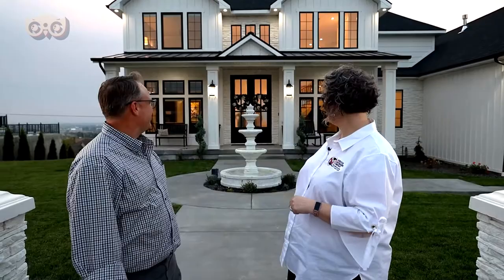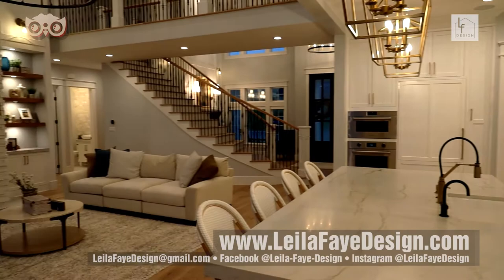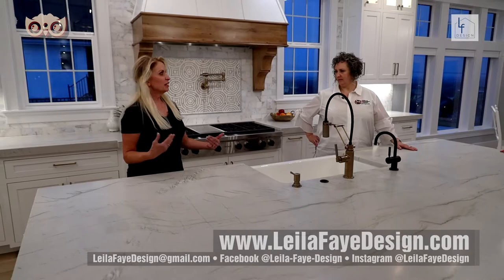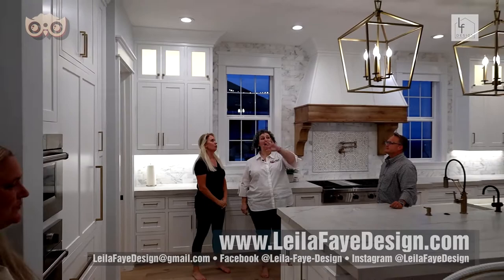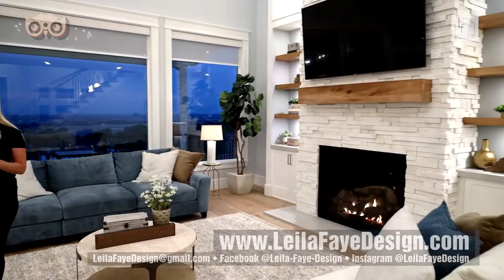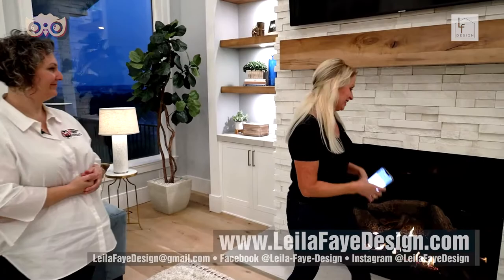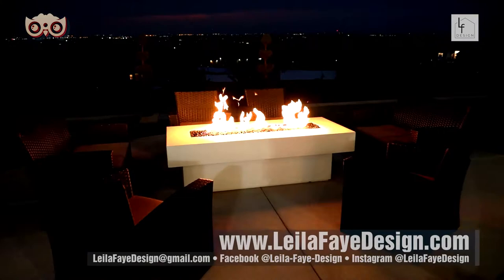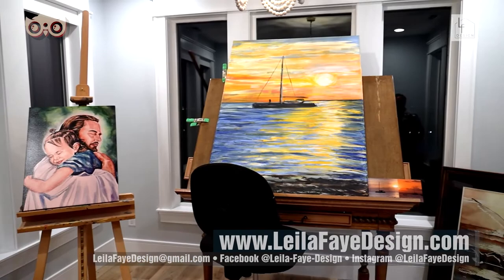The Knowsy Neighbors - Tour with Us Tuesday Parade of Homes Idaho Falls 2020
Bringing you another amazing home tour with a few Knowsy Guests, Jeremy Manwaring Rebecca Ward & The Sanelli's
This is a highlight on the Parade of Homes Idaho Falls and the owner is also the designer, Leila Faye Design and the buidler is Guardian Homes (Idaho Falls).

Enjoy this gorgous home in Founders Point and Check out Leila's design comnpany

If you LOVE local businesses and want to keep supporting them, LIKE AND FOLLOW our page to keep in the KNOW.
and
For ALL things real estate in Southeast Idaho
Follow Murdock Manwaring Company